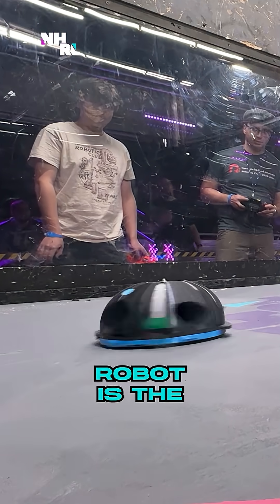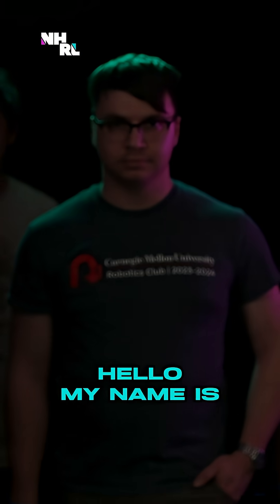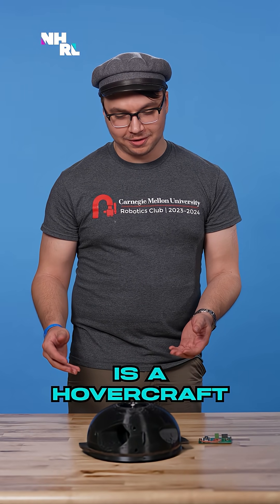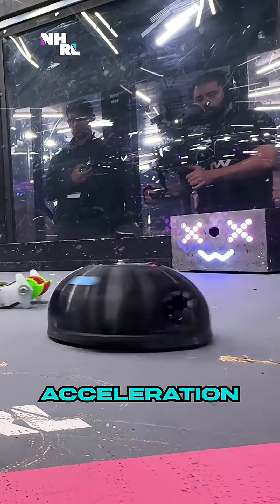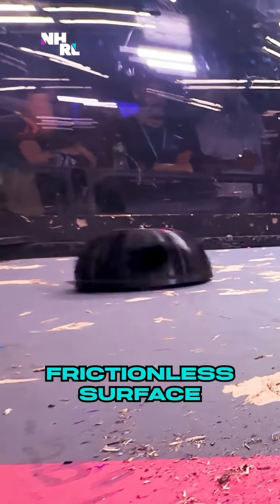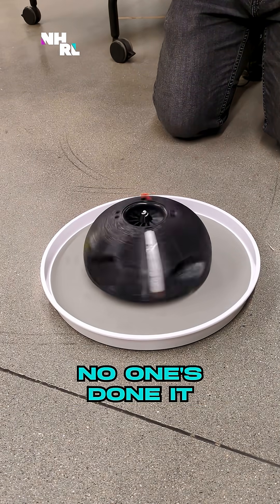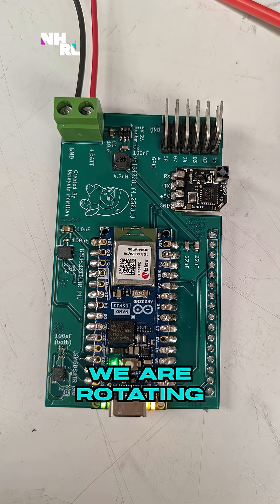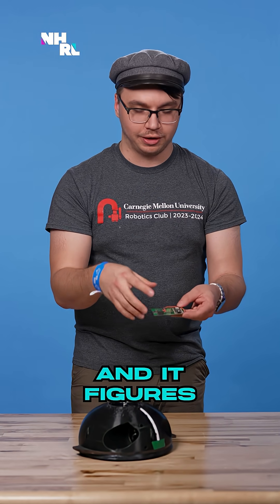The truth is out there - it’s a hovercraft melty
At our Round 4 event in May, the Carnegie Mellon Combat Robotics team debuted ‘Openhell’, a 3lb melty brain hovercraft. Inspired by the 30lb Chonkiv, the team ditched wheels and bearings entirely, using fans and onboard sensors to move and attack. While mechanically simple and creatively bold, Openhell struggled with the realities of a dirty arena floor. Still, a fascinating design and we hope to see it spin back into NHRL soon.